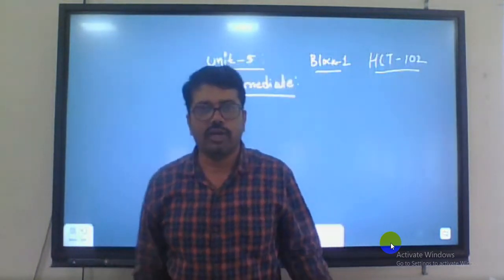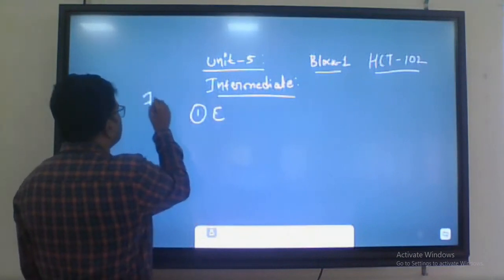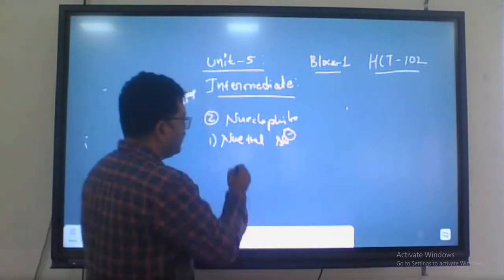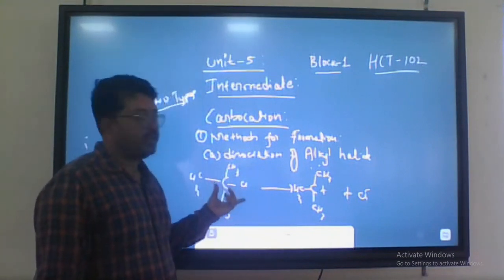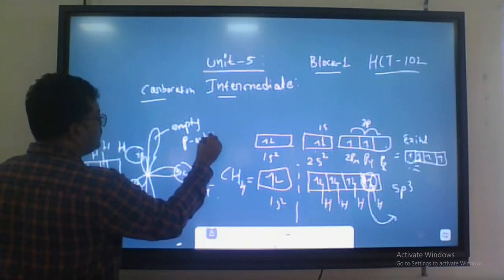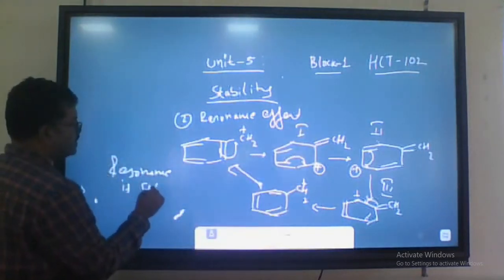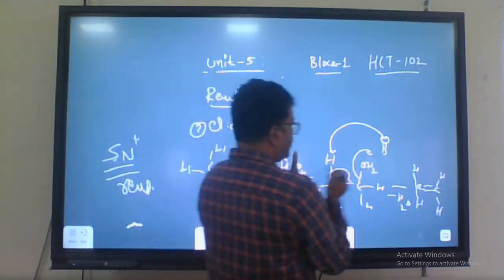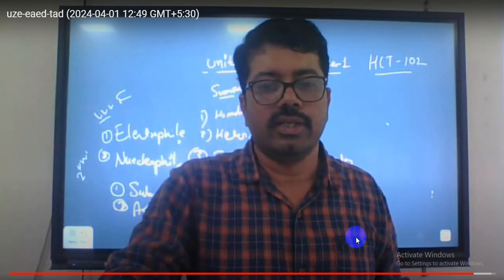KSOU M.Sc, 1st Sem , CBCS, HCT-102 , block-1,unit 5-Reactive intermediate From Dr.Kemparajegowda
Electrophilic reagents or electrophiles
 Nucleophilic reagents or nucleophile
Carbocations
Methods of formation of carbocations
 Structure of Carbocation
Stability  of Carbocation
Reactions of carbocations
Rearrangements of Carbocations
Electrophilic addition